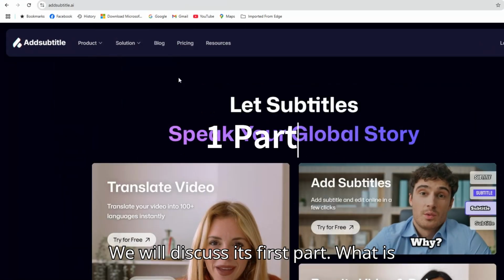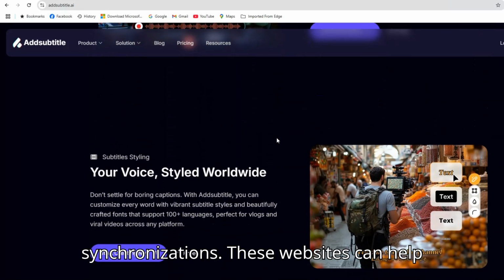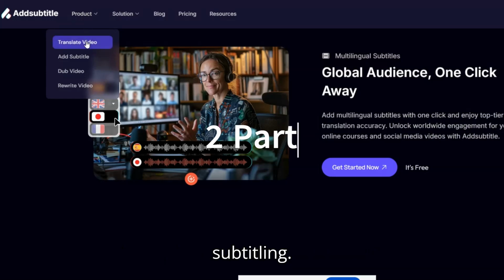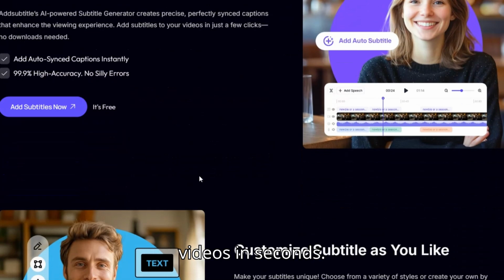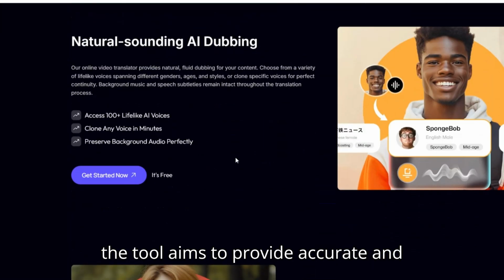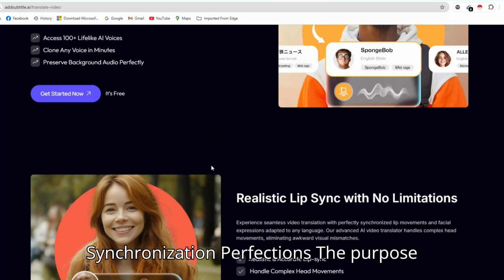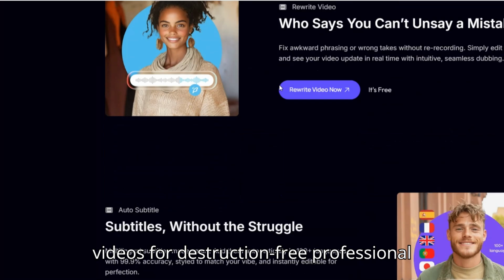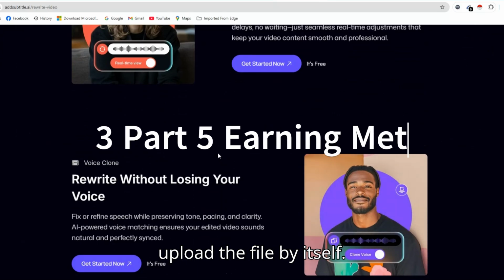How to Translate, Subtitle & Clone Your Voice with AI l Full Tutorial & Review!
Want your videos to reach audiences worldwide?
With AddSubtitle.ai, you can generate subtitles, translate languages, clone your voice, lip-sync perfectly, and even remove watermarks — automatically!

In this video, learn how to use AddSubtitle.ai to grow your YouTube channel, freelance globally, and create multilingual content.
How to Translate, Subtitle & Clone Your Voice with AI l
✅ 75+ languages
✅ Voice cloning
✅ Perfect lip-sync
✅ No heavy editing
✅ Direct YouTube editing

More Learning more Online Digital and Social Media Marketing Skills Contact on the Number Show on Screen.